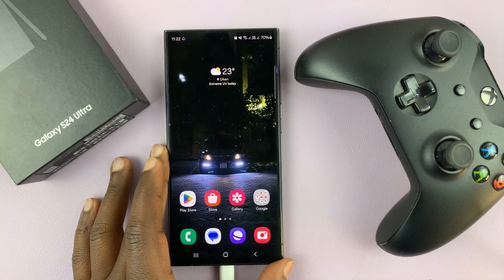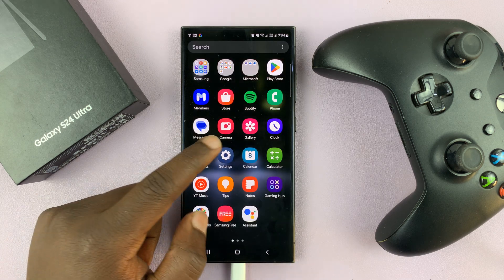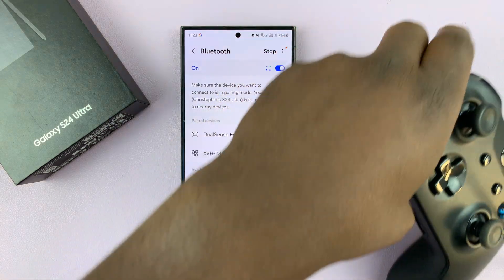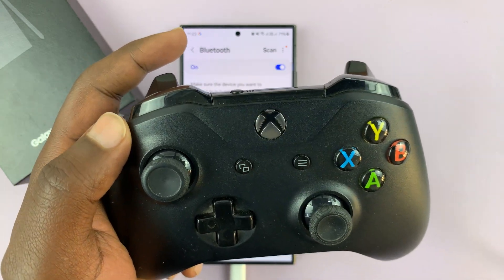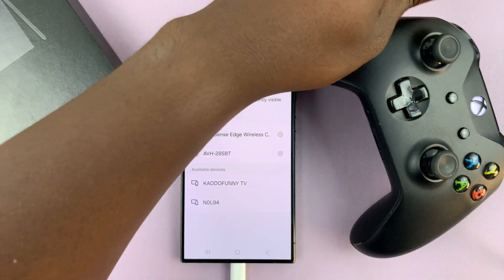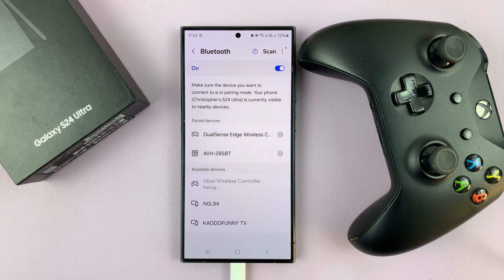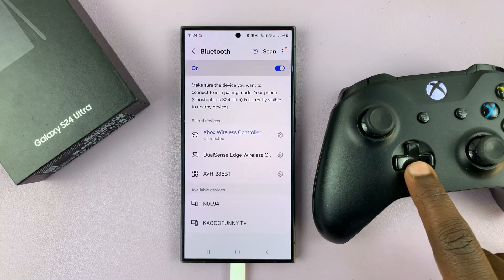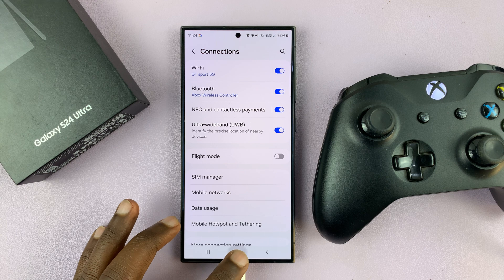How To Connect Wireless Xbox Controller To Samsung Galaxy S24 / S24 Ultra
Learn how to connect a wireless Xbox controller to Samsung Galaxy S24, S24+, and S24 Ultra.

With the evolution of mobile gaming, the demand for versatile gaming experiences on smartphones has surged. Samsung Galaxy S24 and S24 Ultra, equipped with powerful hardware and stunning displays, offer a remarkable platform for gaming enthusiasts.

While touchscreen controls suffice for some games, many prefer the precision and familiarity of a physical controller. Fortunately, connecting a wireless Xbox controller to your Samsung Galaxy S24/S24 Ultra is a straightforward process that enhances your gaming experience significantly.

Samsung Galaxy S24 Ultra (Factory Unlocked):

Samsung Galaxy A15:

Samsung Galaxy A05 (Unlocked):

Cell Phone Tripod Adapter